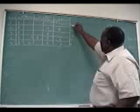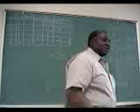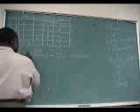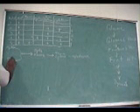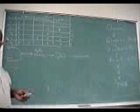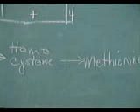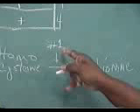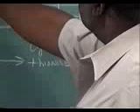Lab 7 Bio Synthetic Pathways part 2